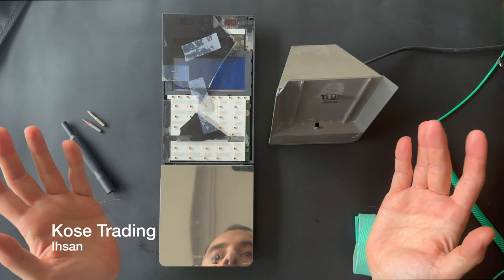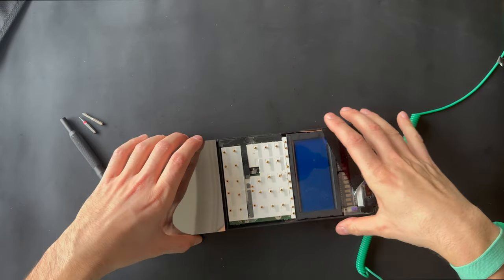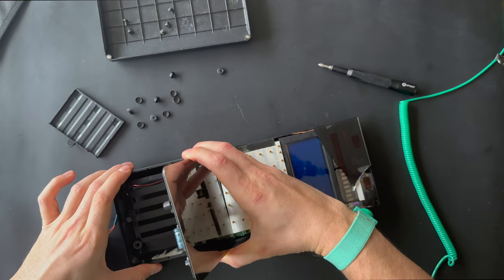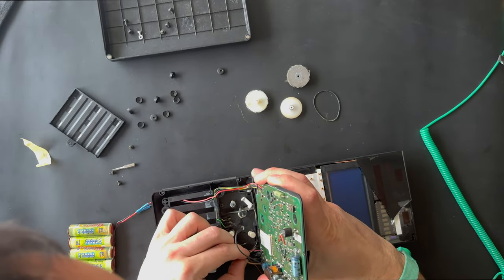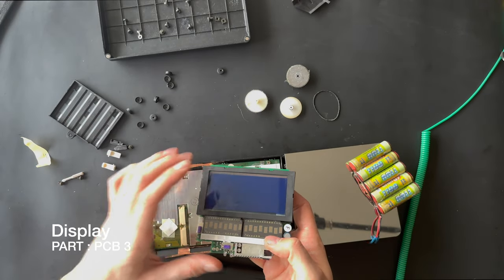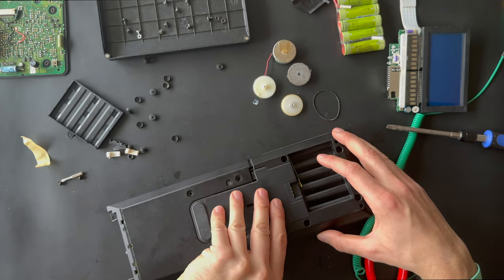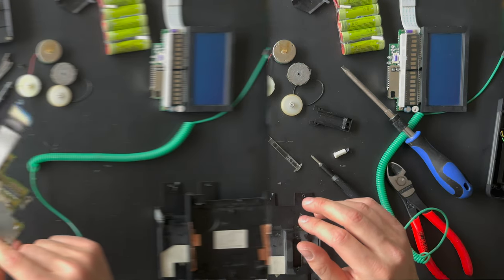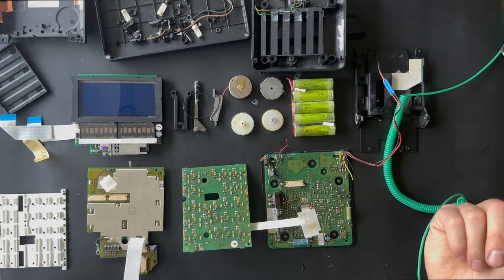Bang & Olufsen Beolink 7000 Disassembly process and repair guide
Unquestionably, David Lewis' Beolink 7000 remote control was one of the most exquisite and cutting-edge devices ever created. Its brand-new, radical design, which included sensi-touch panels and display menus enclosed by toughened glass and anodized aluminum surfaces, offered a singular interactive dialogue between the user and Bang & Olufsen's music and video systems.

As soon as you selected a function, Beolink 7000 started to become interactive. You were carefully guided through each step of the process by prompts or queries that showed up on the screen. The Beolink 7000 confirmed its position as the most cutting-edge control unit in the world with just a light touch from your fingertips. The device was "woken up" by a light touch to its electronically sensitive metal front and was waiting for your instructions.

All of the most recent (1991) audio and video systems could be used with the two-way infrared data transfer capabilities of the Beolink 7000. There were two main informational regions on its display panel. Information about the products and their purposes was supplied in the top section. It provided you with information about the source playing and a selection of options. You could engage the desired functionalities in the lower area thanks to the sensi-touch panels and displays that were combined there.

In this episode, we are disassemble a remote controller from Bang & Olufsen Beolink 7000. The pieces are removed one at a time.

Kose Trading is a well-known online retailer of Bang & Olufsen goods and replacement parts. We have the greatest equipment and products for your Bang & Olufsen equipment at Kose Trading. We are a professional service with a passion for meeting our clients’ demands with quality Bang & Olufsen goods.